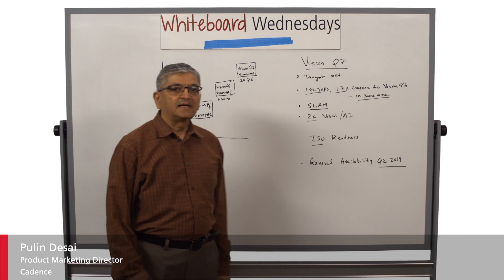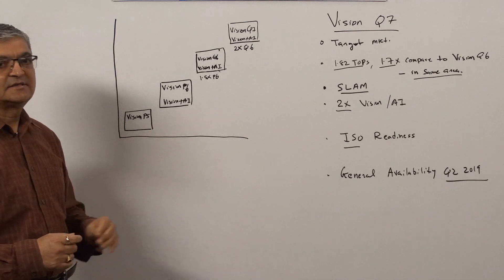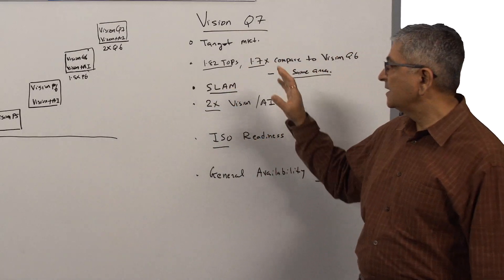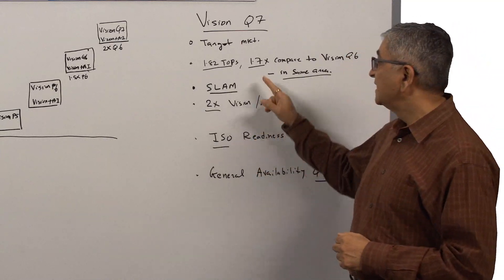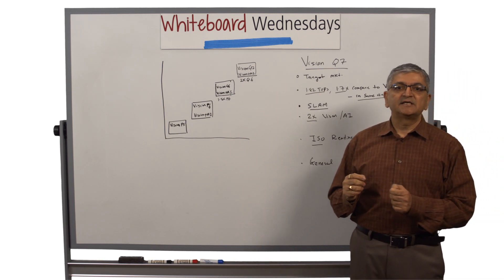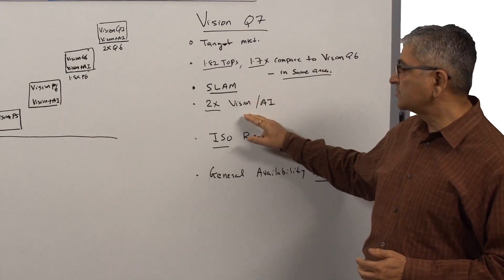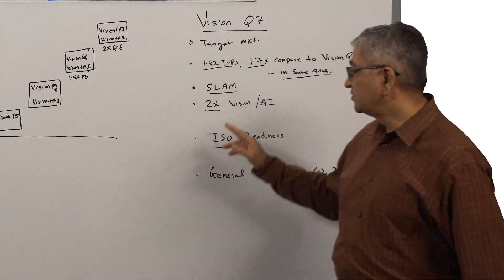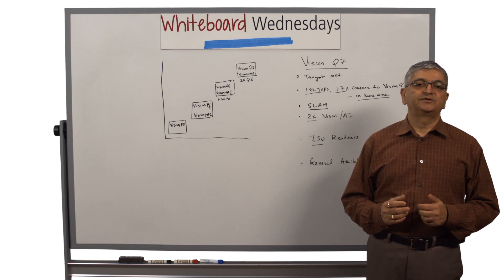Whiteboard Wednesdays - Featuring the new Tensilica Vision Q7 DSP IP for Vision and AI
In this week’s Whiteboard Wednesdays video, Pulin Desai talks about the latest addition to the Vision DSP family, the Vision Q7 DSP. The Vision Q7 DSP offers up to 1.7X higher TOPS in the same area as Vision Q6 DSP. The Vision Q7 DSP provides 2X greater AI and floating-point performance compare to Tensilica Vision Q6 DSP. It is also optimized for simultaneous localization and mapping (SLAM) through instruction and architectural enhancements.